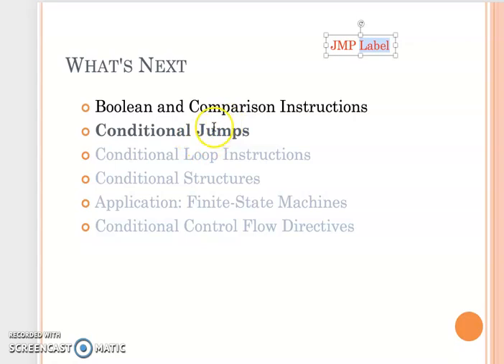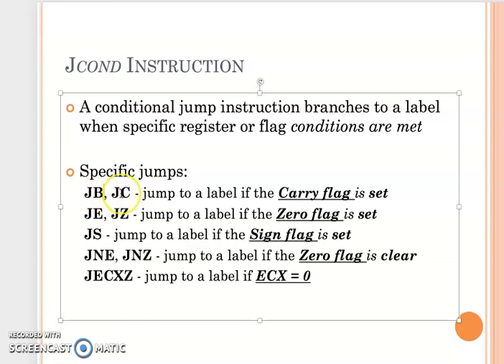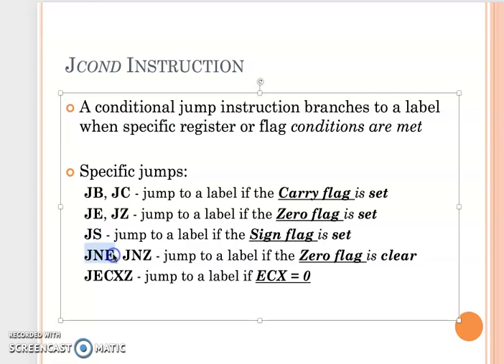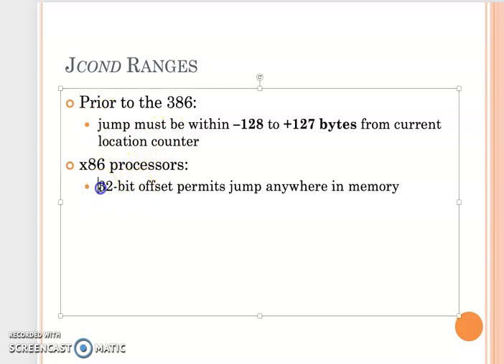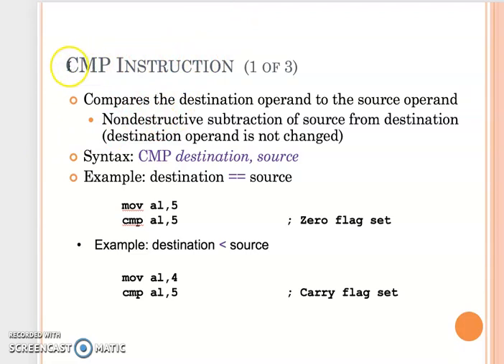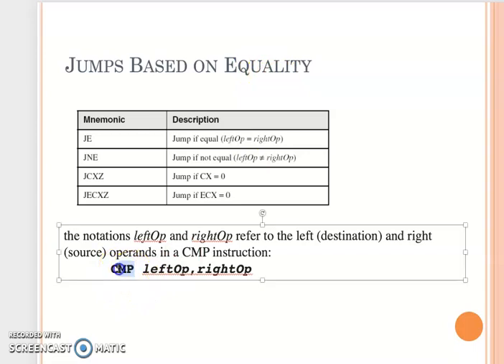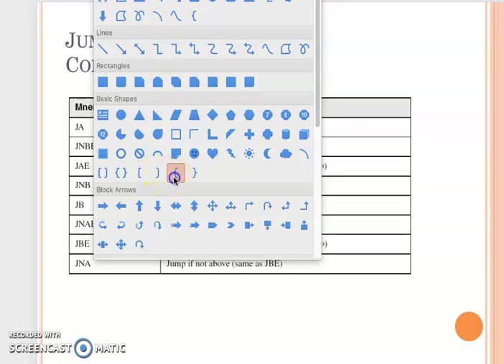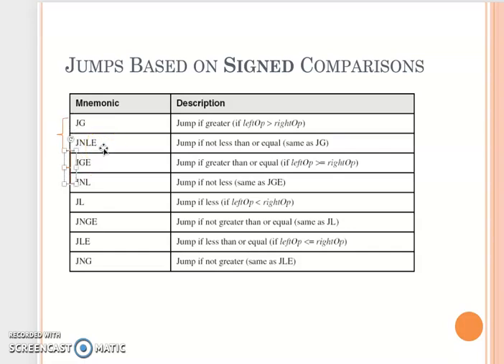COMSC260Module9 2Clip1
Introduce unconditional jump instructions